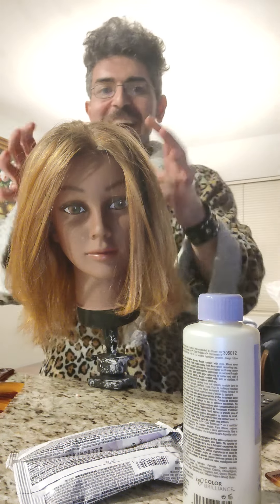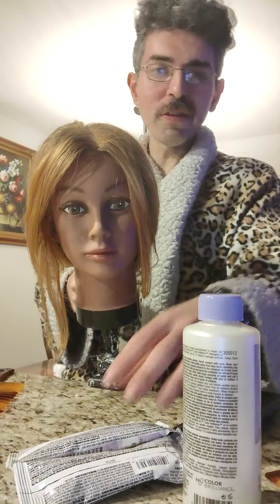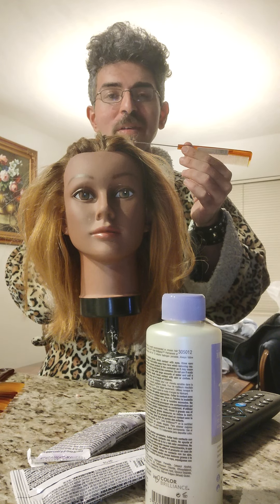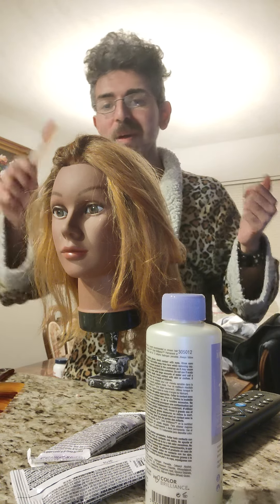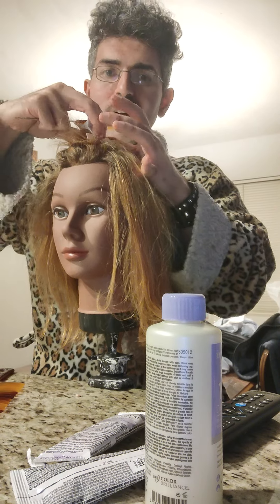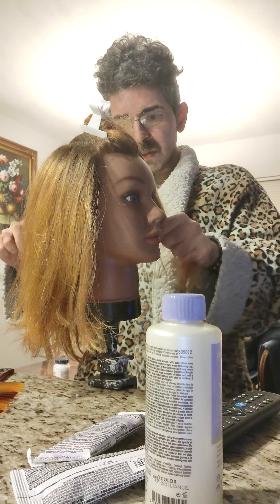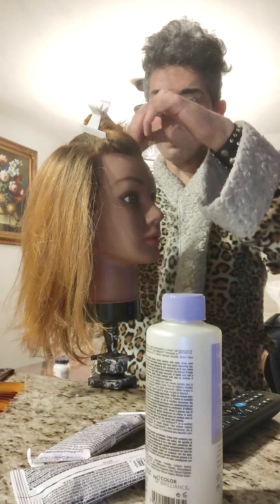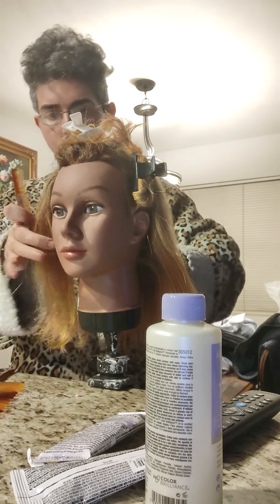let's do some highlights